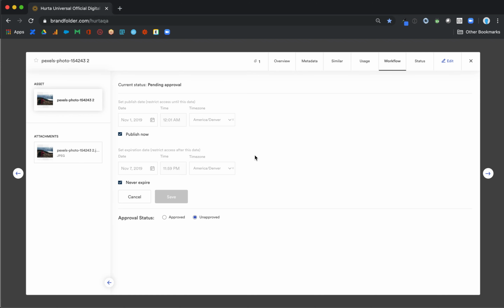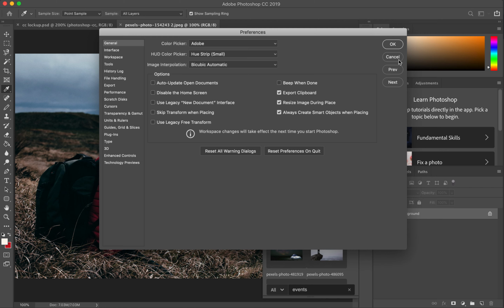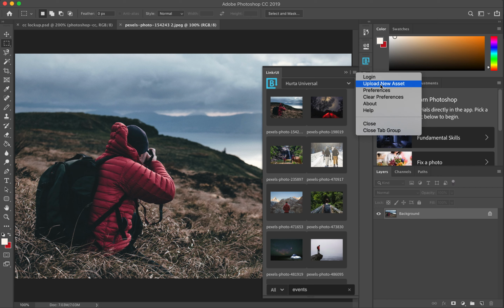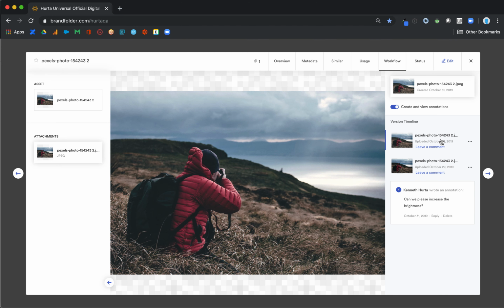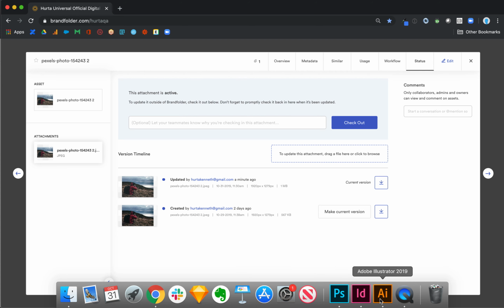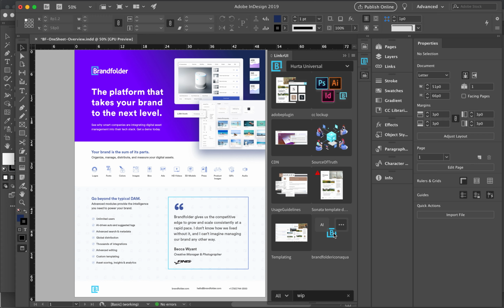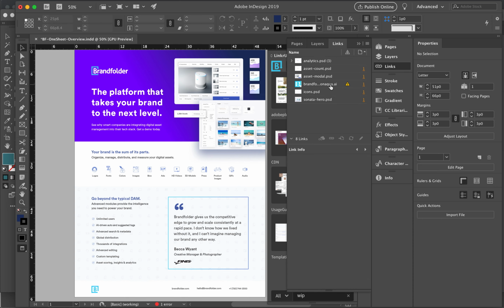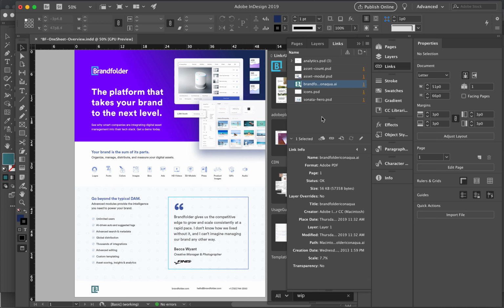Brandfolder Adobe CC Integration with LinkrUI